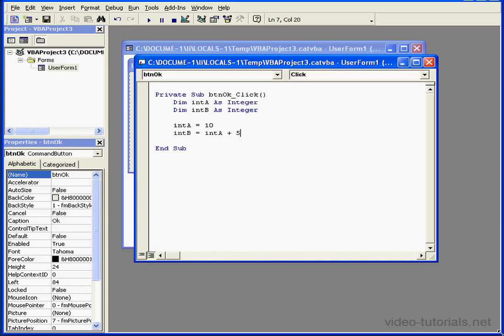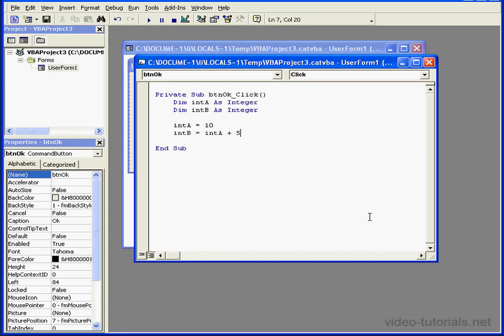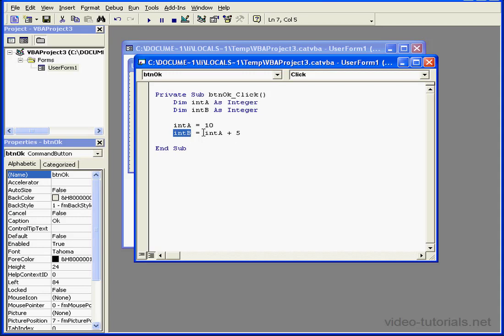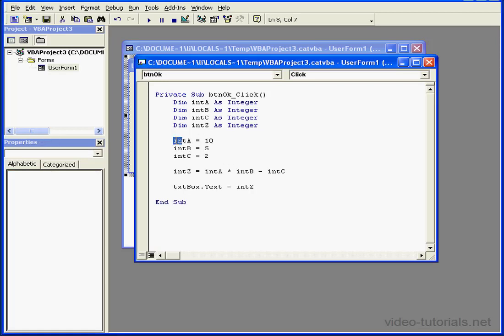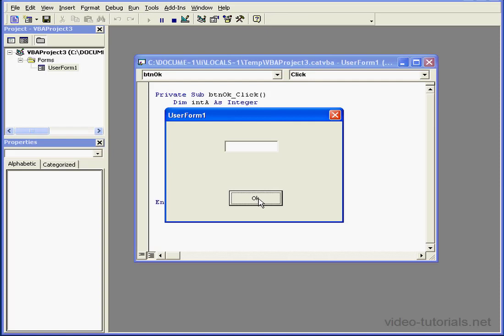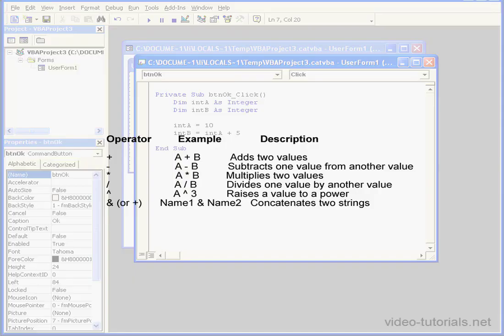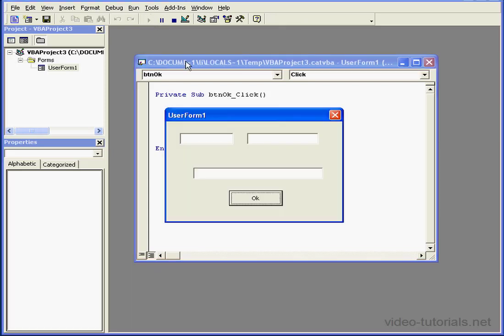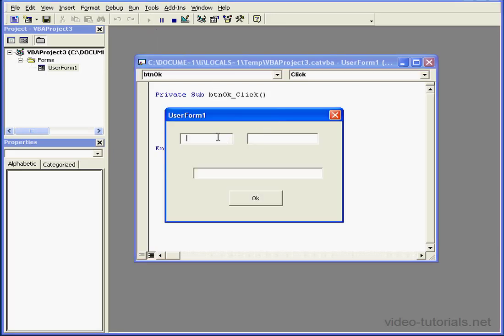AutoDesk INVENTOR VBA 10 ( Expressions, Math Operators )